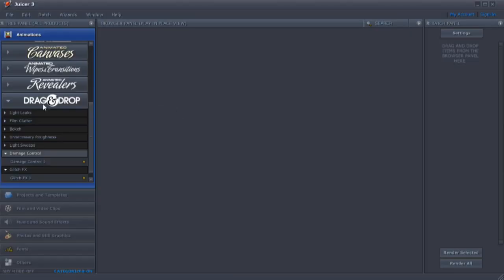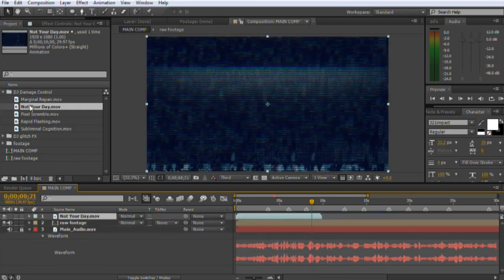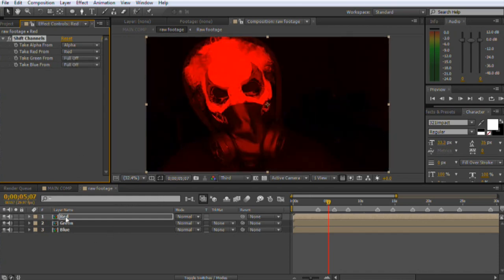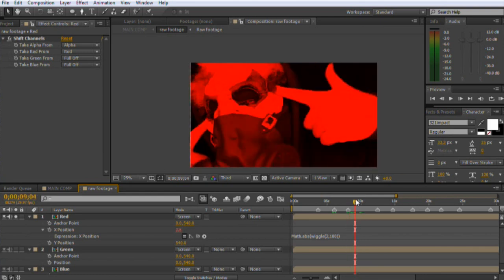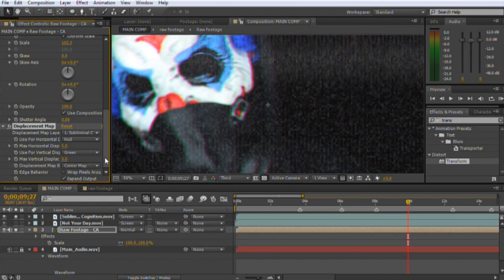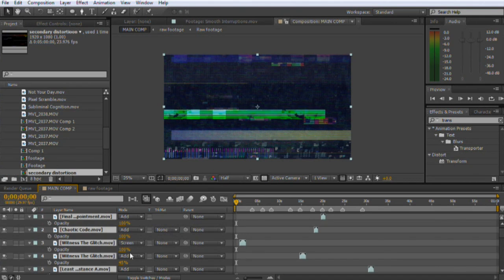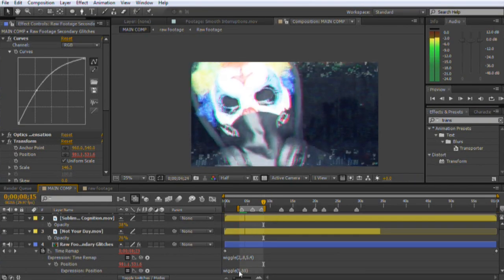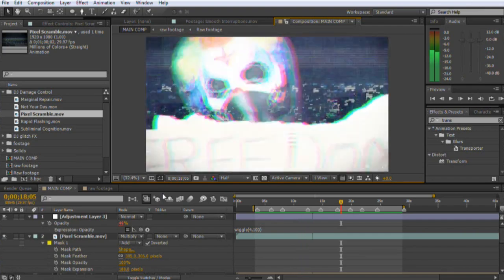Drag & Drop Training - UNANIMOUS Hijacked Broadcast Effect